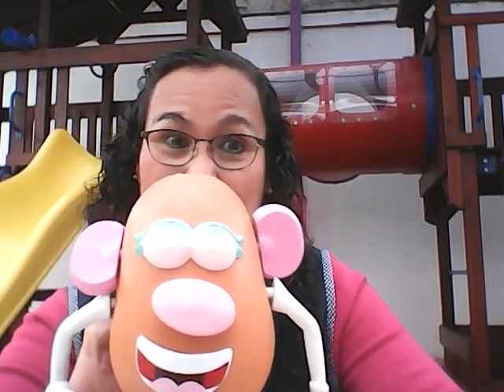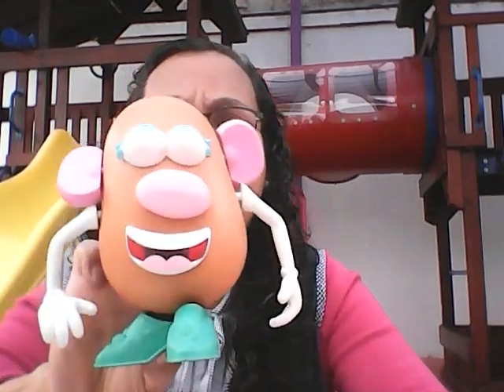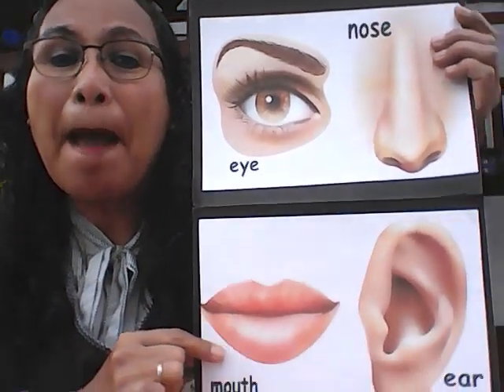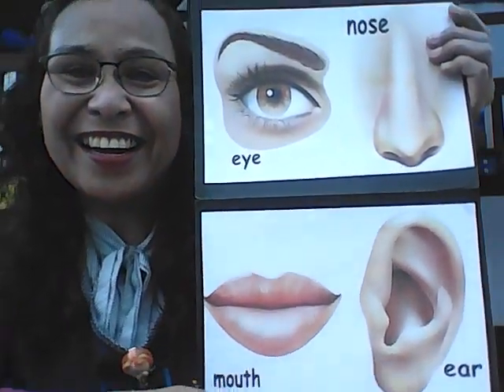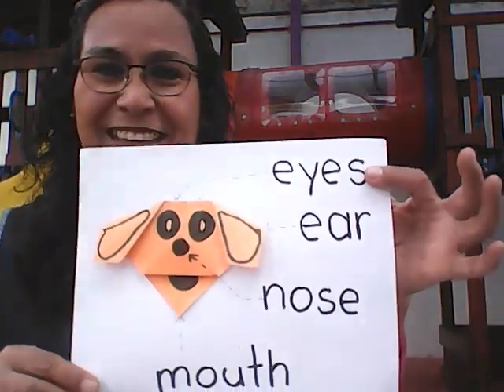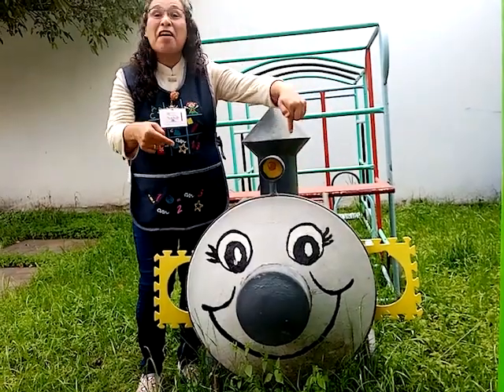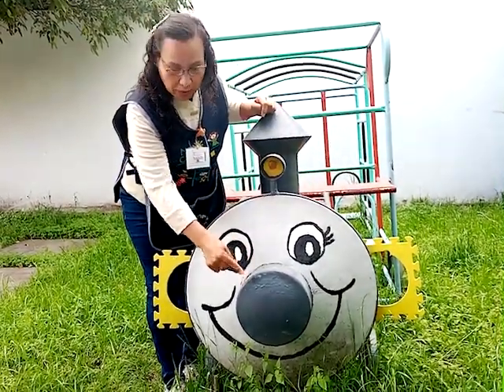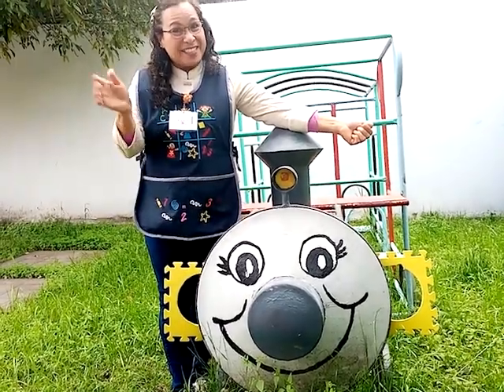PARTS OF THE FACE/ PARTES DE LA CARA